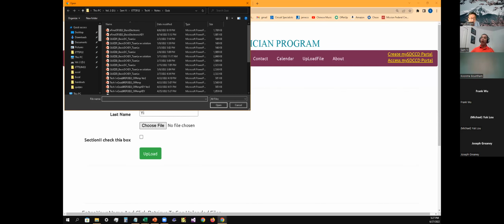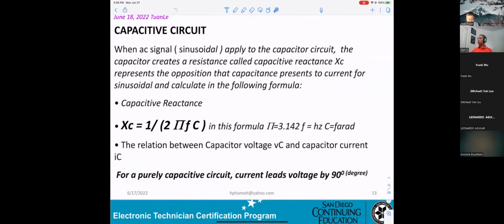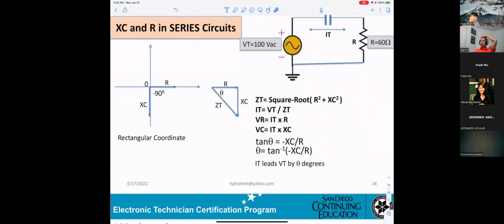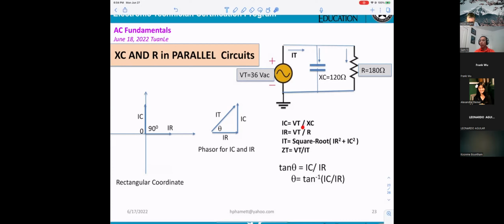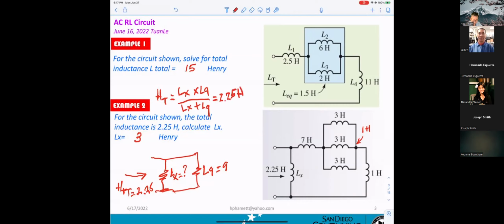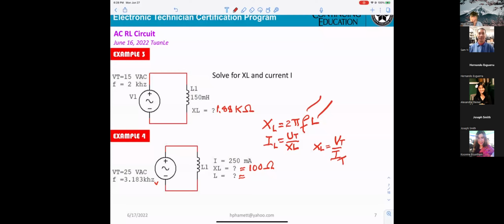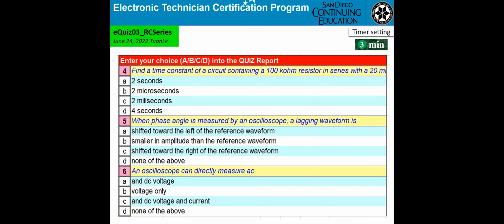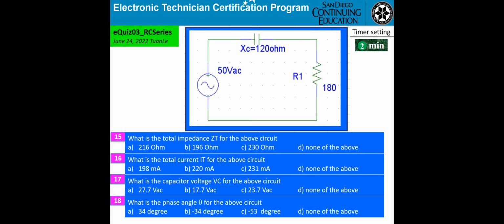Tech I Week03Summer2022 RLcircuit